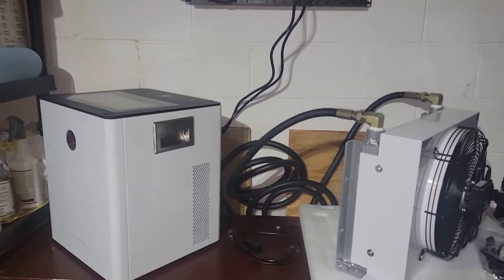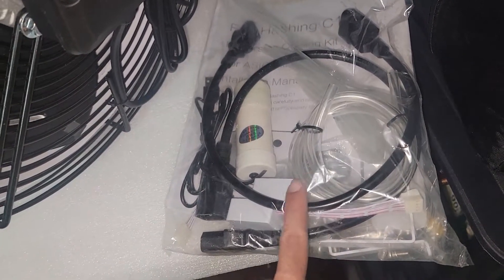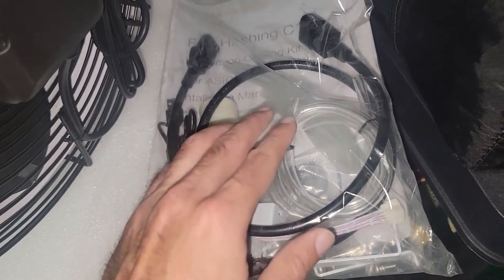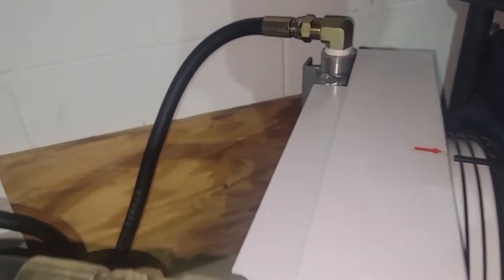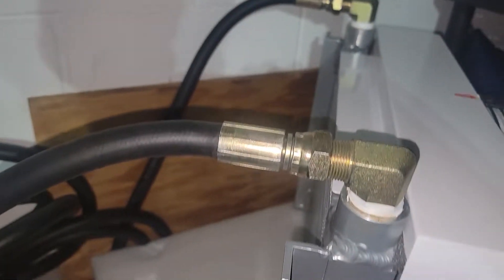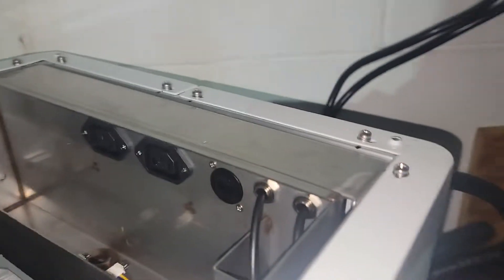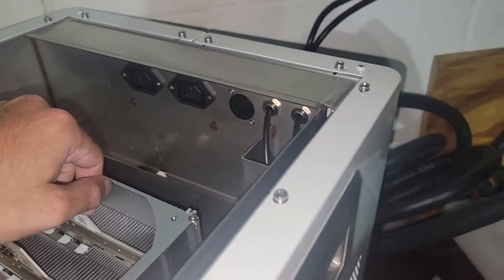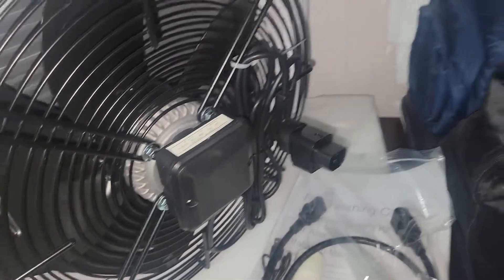FogHashing C1 Immersion Cooling Setup Summary